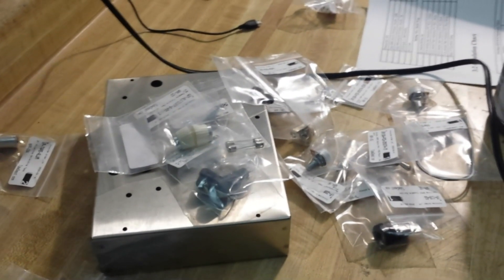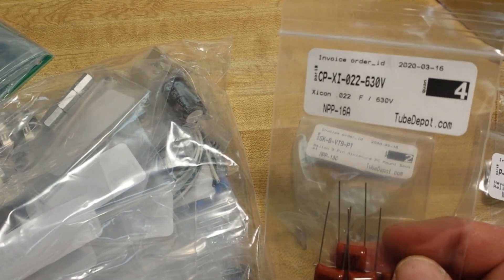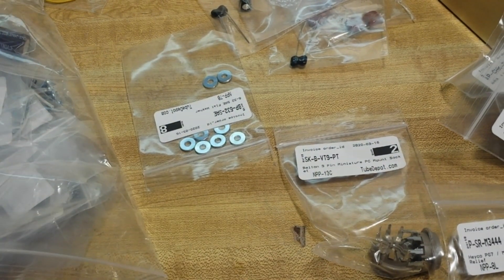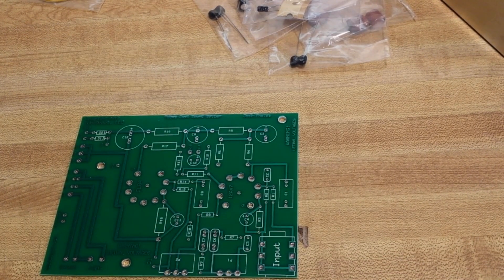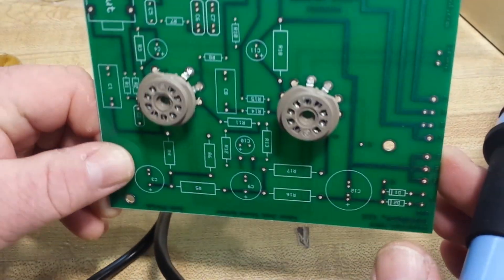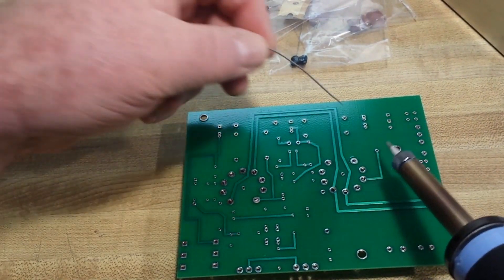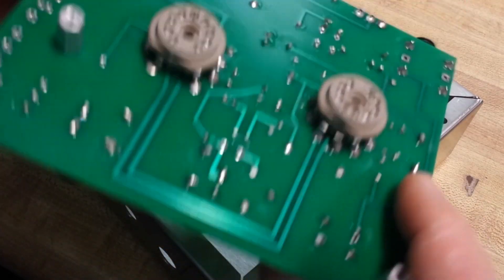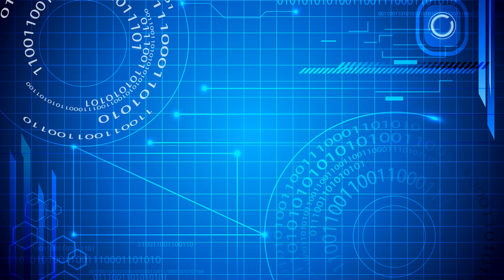Let's build a vacuum tube amplifier - part 2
In this video we populate the PC board with resistors, capacitors and the sockets for both the 12AX7 and EL84 vacuum tubes.